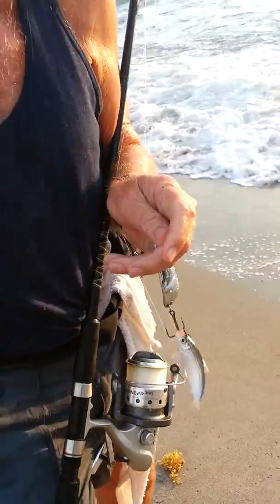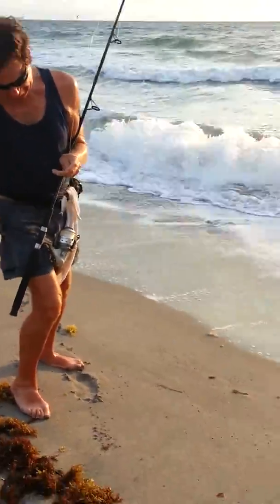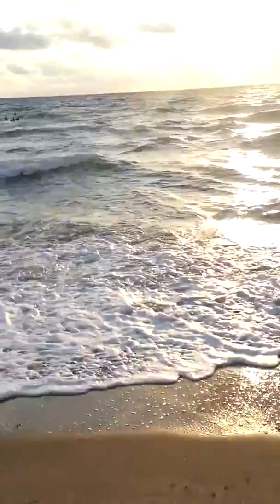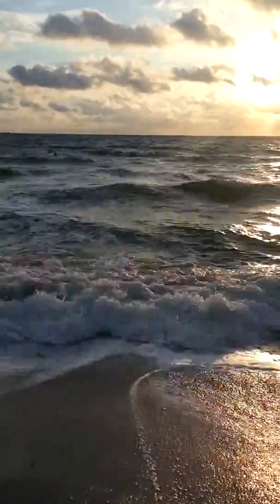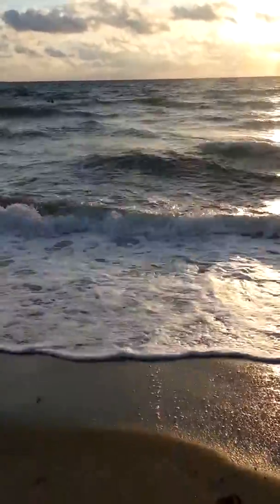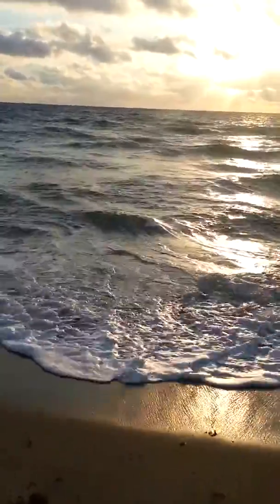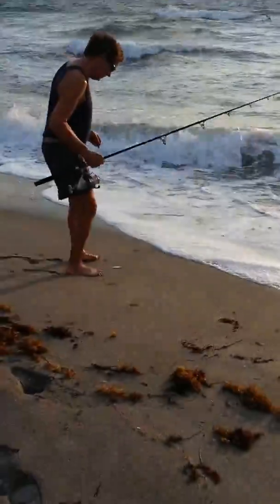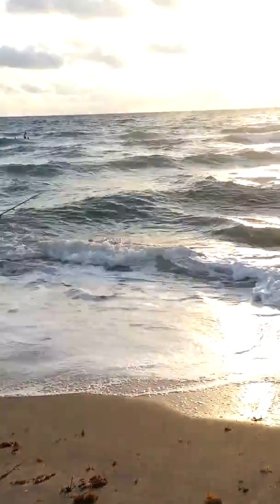Bait 10-3-13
Bait check 10-3-13 pilchard north dania pier